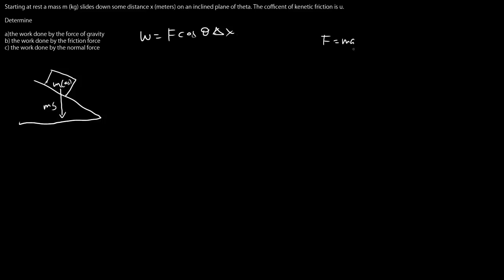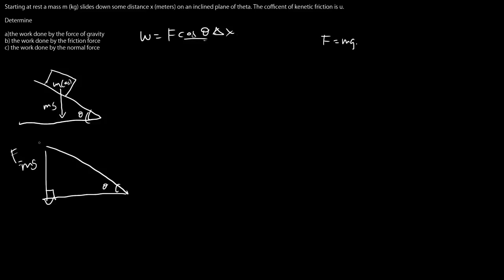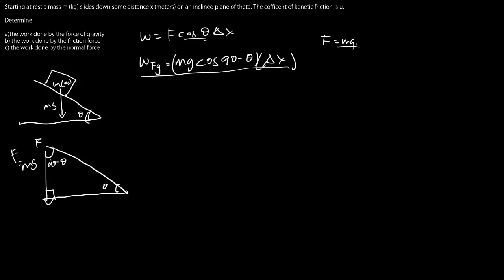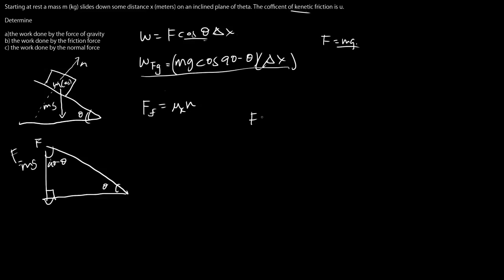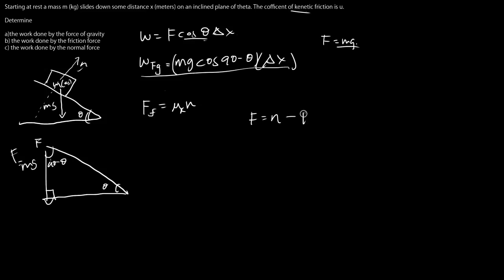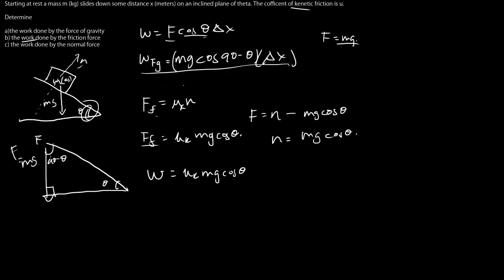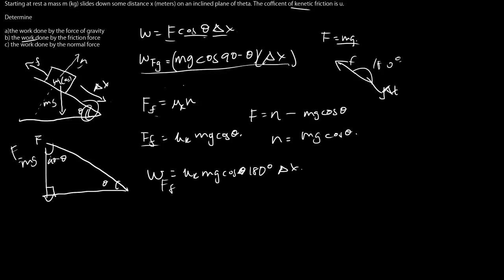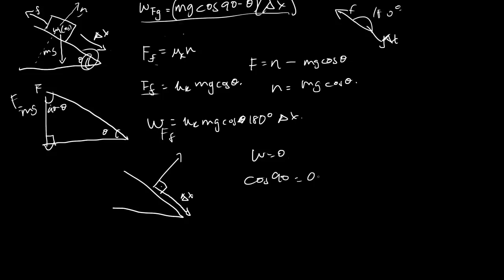Work on an inclined plane